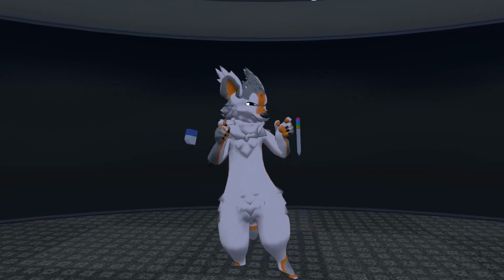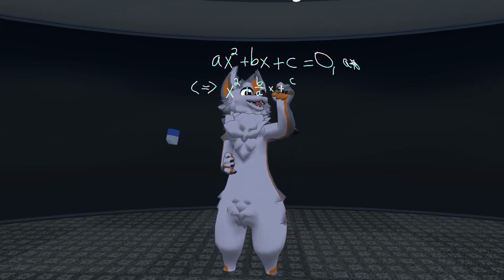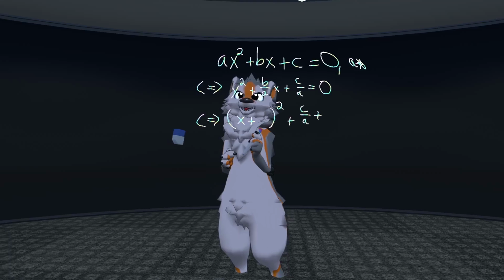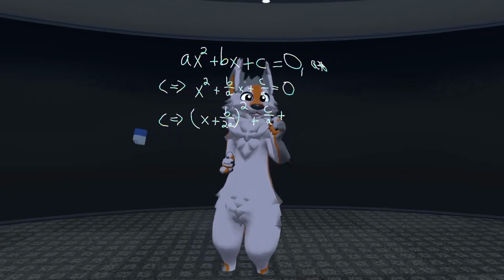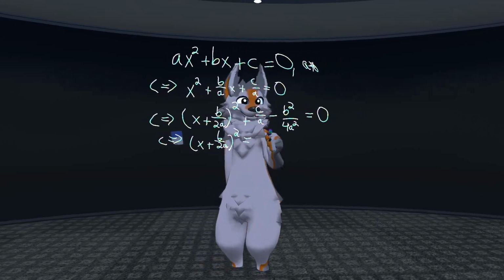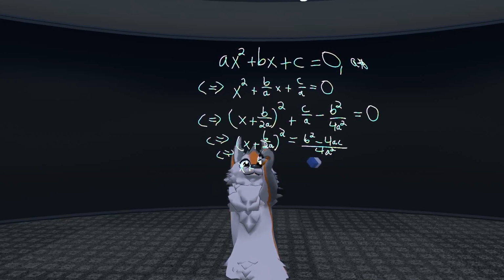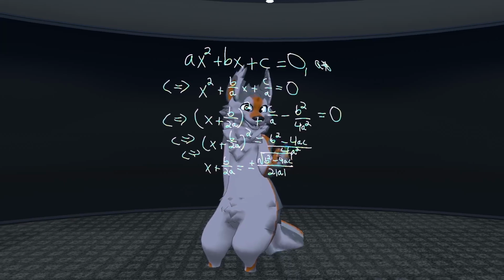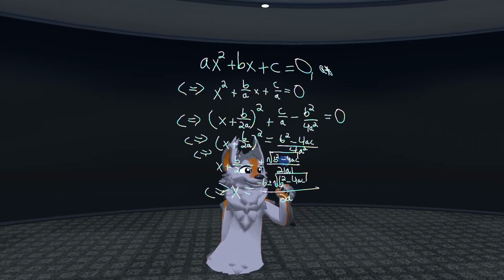VRChat Dog Teaches Quadratic Equation Derivation!!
Have you ever wanted to learn math in VRChat? Well in the future it might be possible. And the future is now.

This video is quite awful for a myriad of reasons but consider it just a quick little demo!